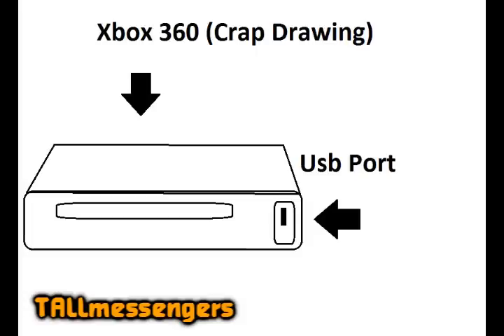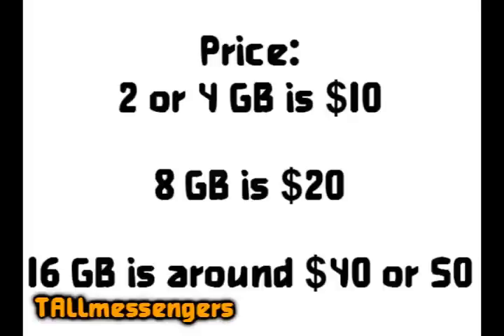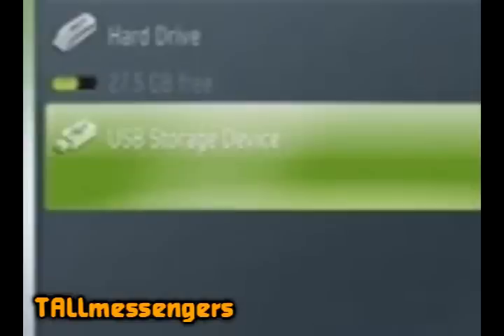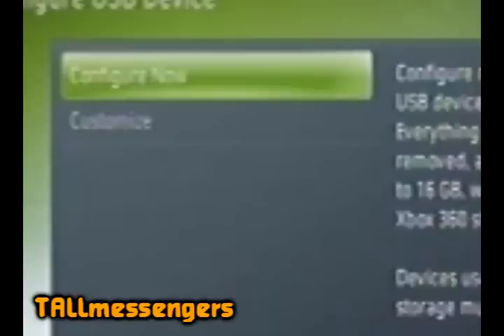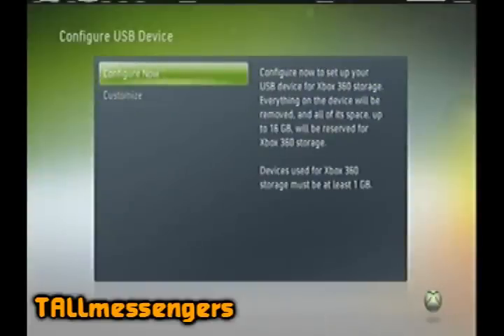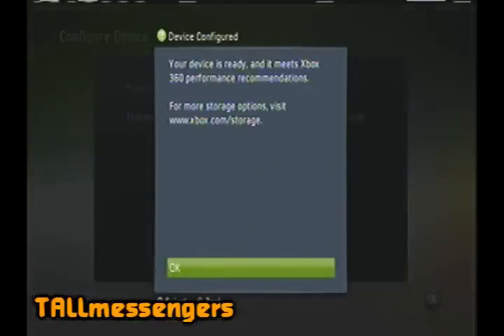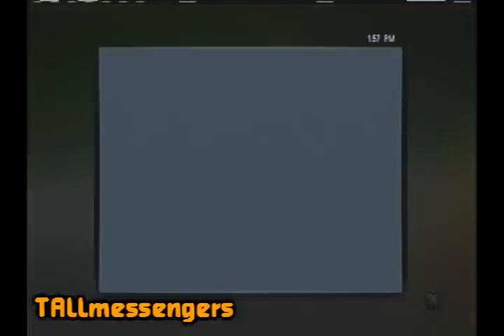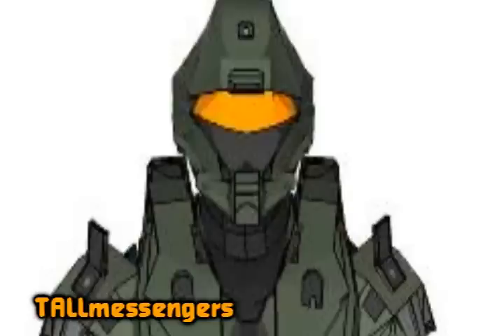How to mod Halo 3 maps with a USB part 1.flv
A three part tutorial of how to mod Halo 3 maps with a USB (Flashdrive).
This part covers formating your flash drive. If you use a transfer cable or
something, go to part 2 and part 3 of my tutorial. Still have questions, send
me a youtube or xbox live message. GT:wattslove94